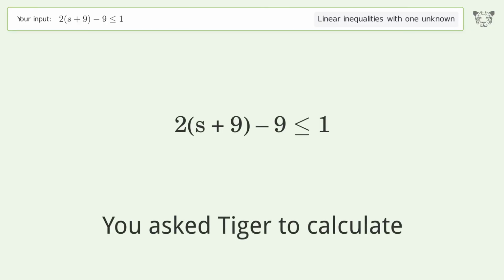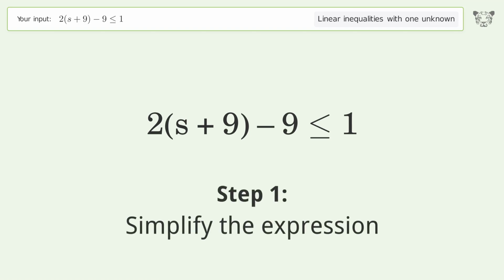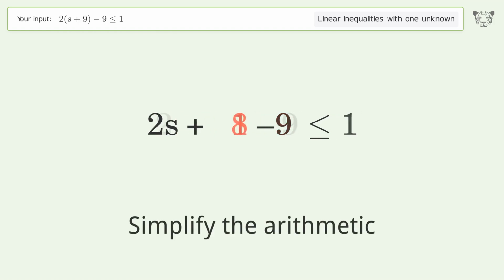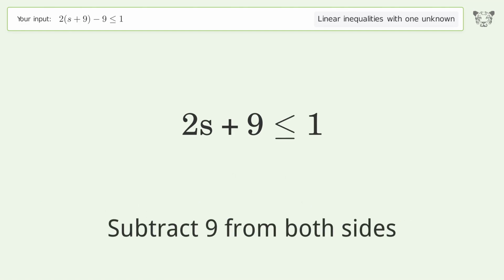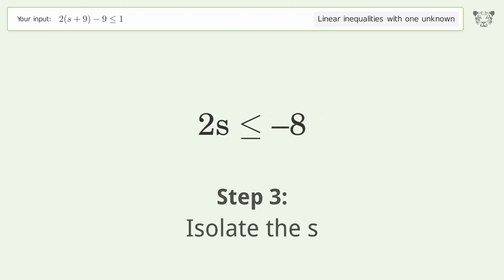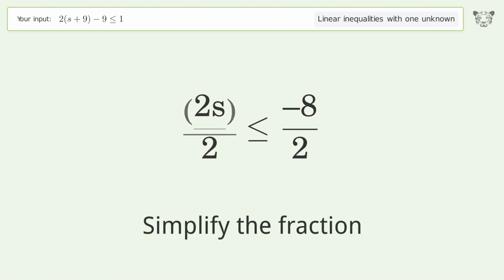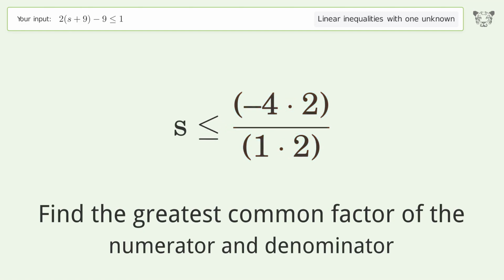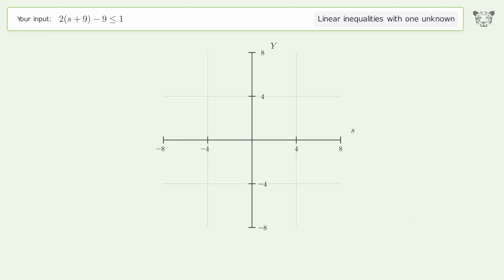2(s+9)-9 less than or equal to 1 - Solve linear inequalities with one unknown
Solve 2(s+9)-9 less than or equal to 1: Tiger Algebra shows you how to solve linear inequality 2(s+9)-9 less than or equal to 1, with clear, step-by-step explanations.